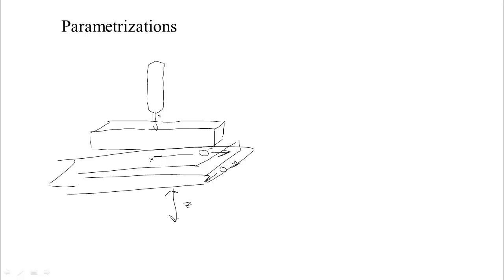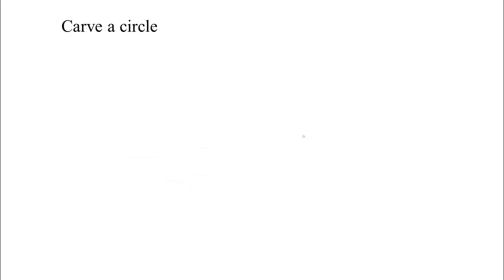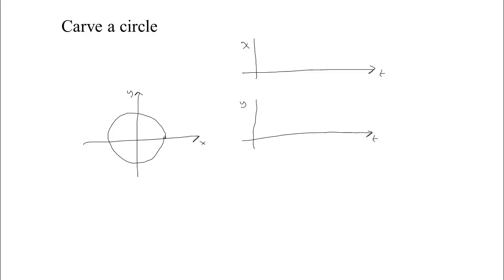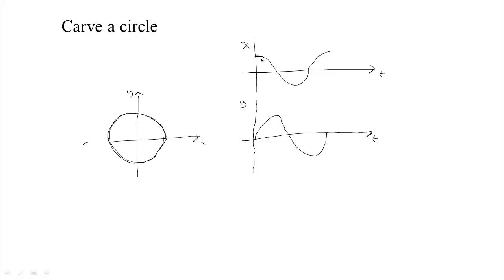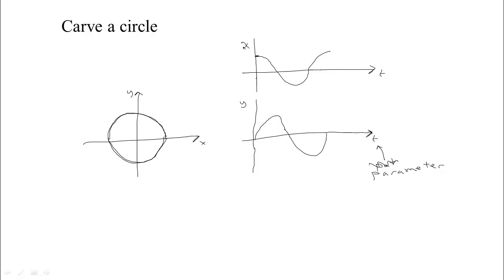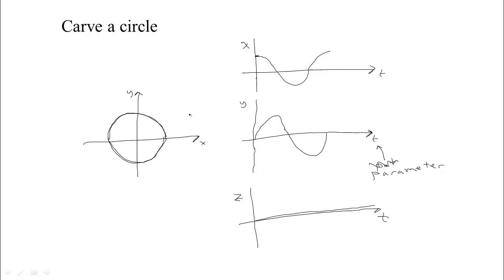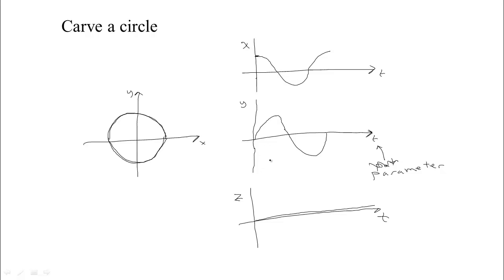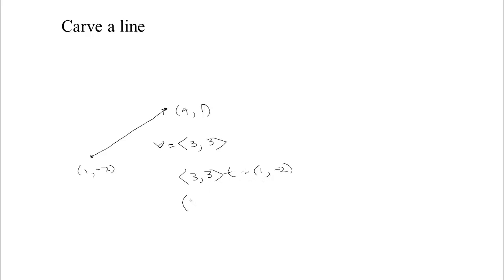Lines and Planes Part 1 - Parametrizations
Parametrizing lines in space